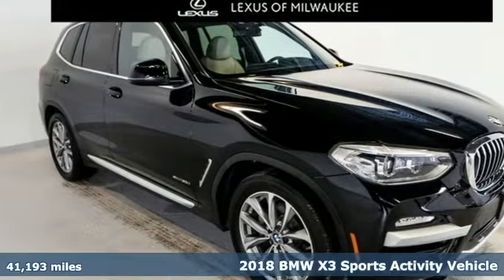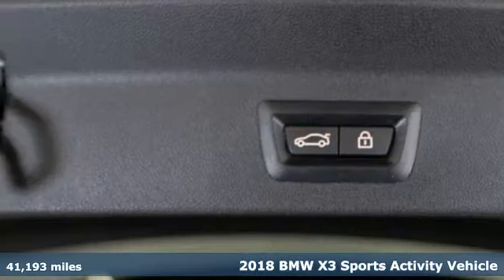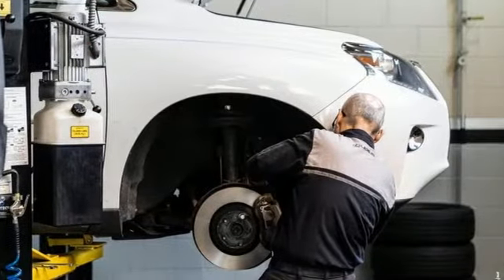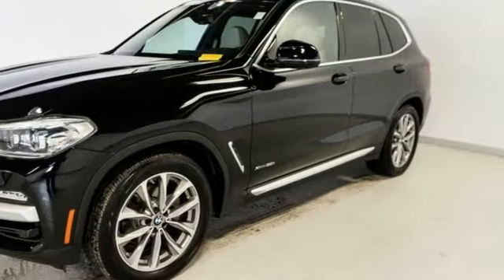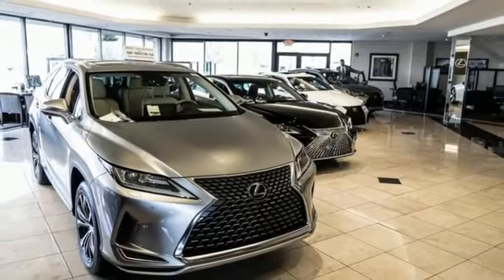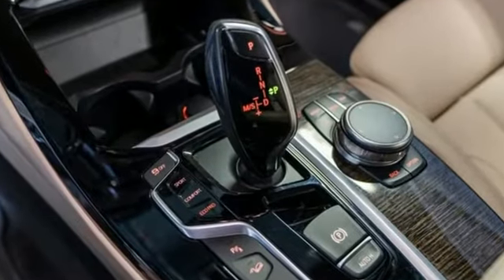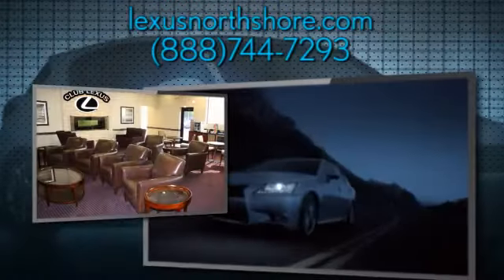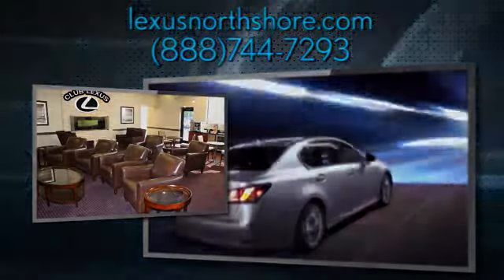Used 2018 BMW X3 Milwaukee, WI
Year: 2018
Make: BMW
Model: X3
Trim: xDrive30i
Engine: 2.0L I4 TwinPower Turbo
Transmission: 8-Speed Automatic
Color: Black
Interior: Canberra Beige/Black
Mileage: 41193
Stock #: PMH6045
VIN: 5UXTR9C54JLC79985

Lexus of Milwaukee in Milwaukee, WI, is proud to be an automotive leader in our area. Since opening our doors, Lexus of Milwaukee has kept a firm commitment to our customers. We offer a wide selection of vehicles and hope to make the car-buying process as quick and hassle-free as possible.
Address:
1433 W Silver Spring Dr